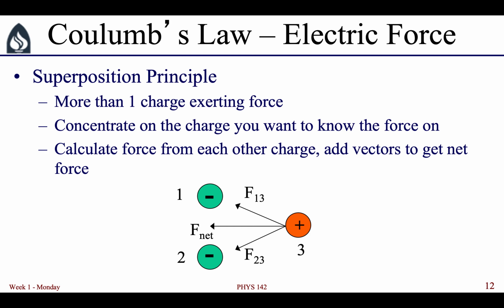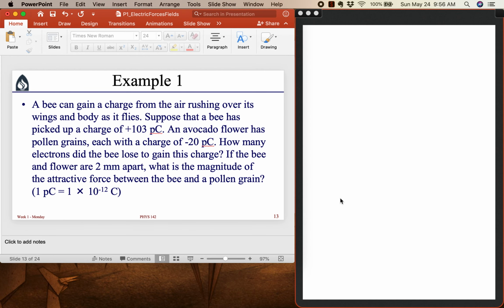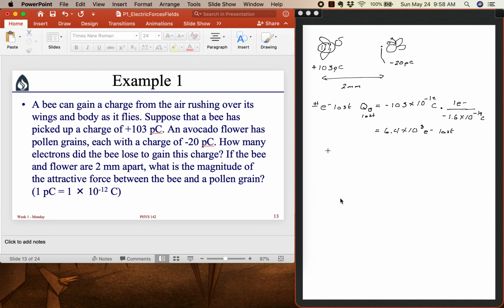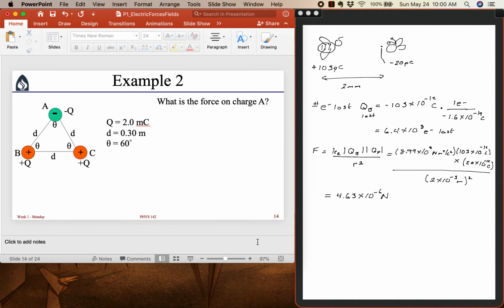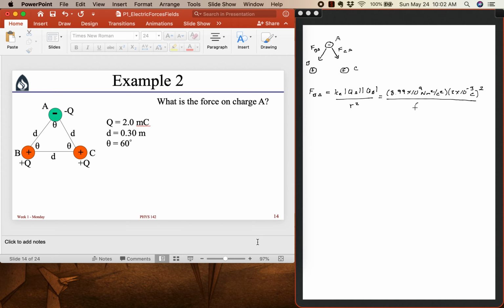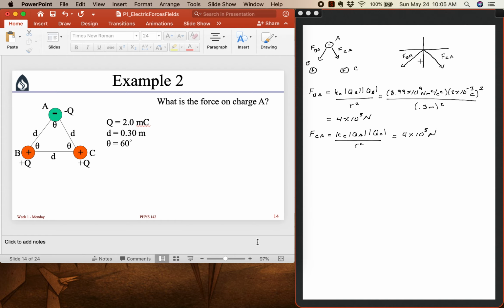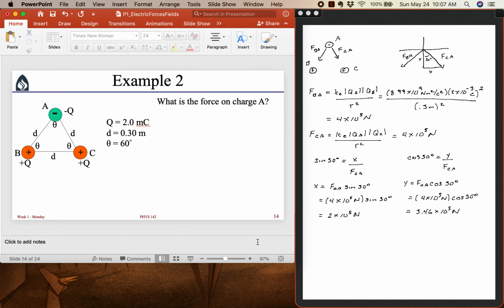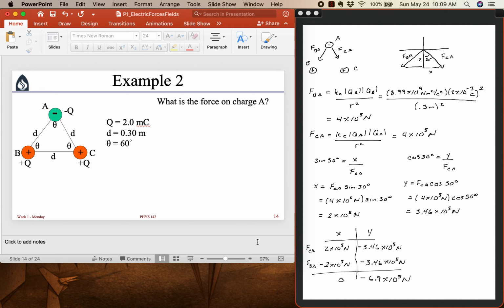PHYS142 Lesson1 Ch17 Sec2 3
Superposition, Example Problems